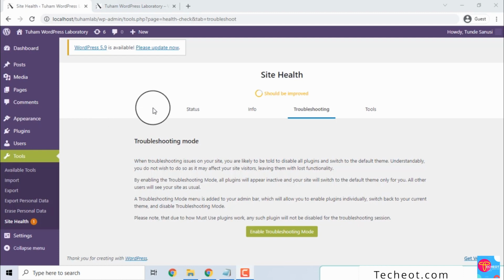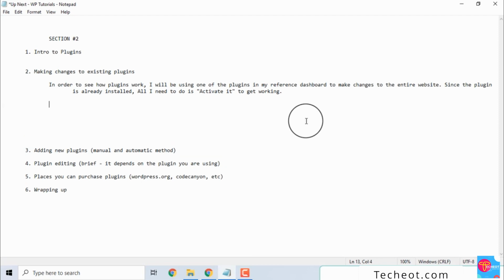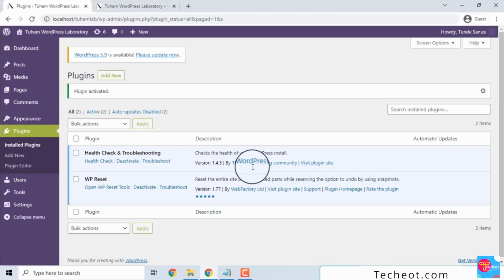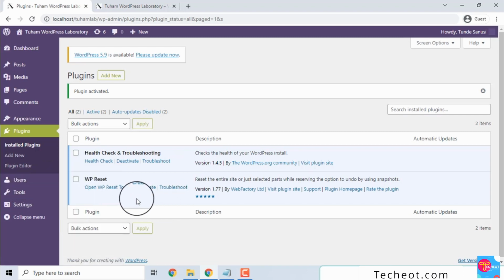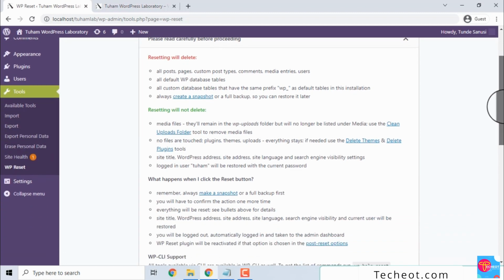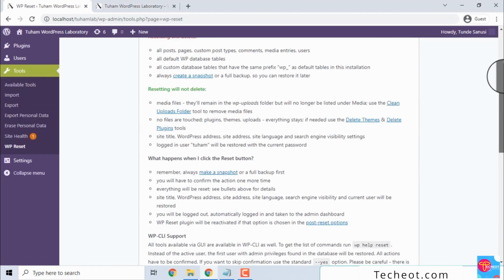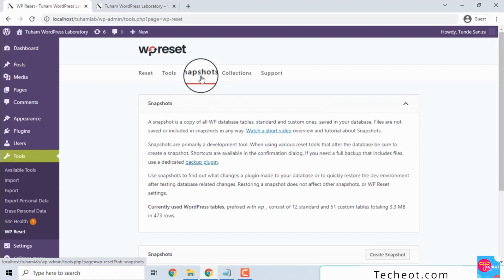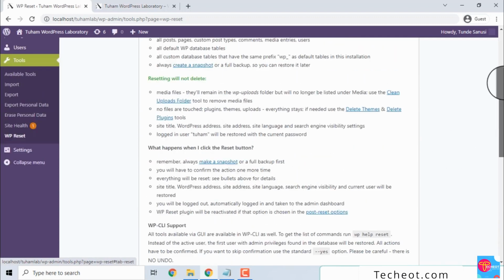10. Deep Dive V (Plugins) |Techeot| Part-3